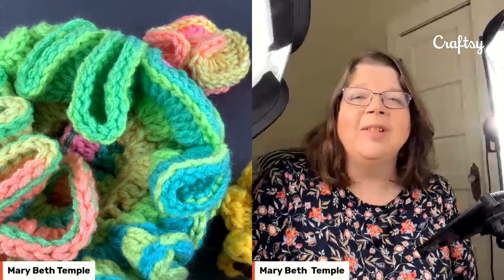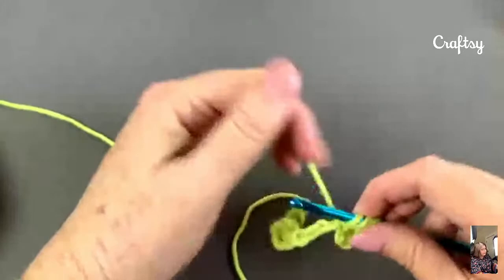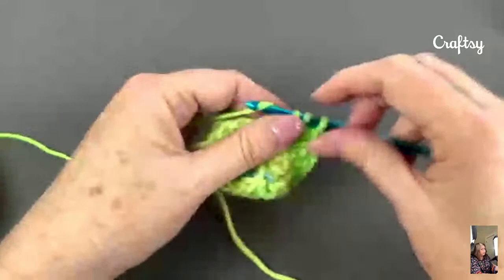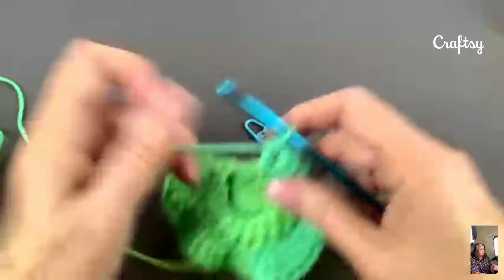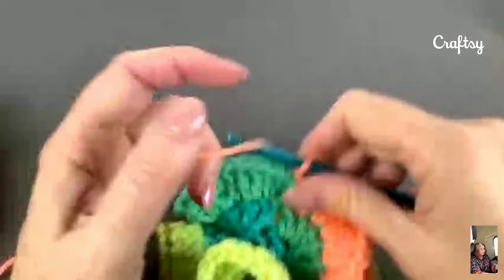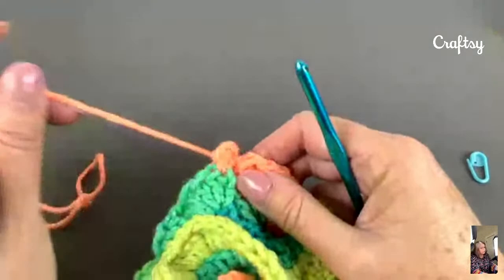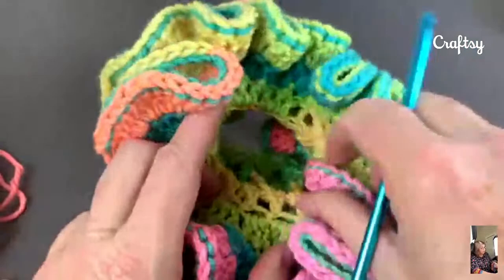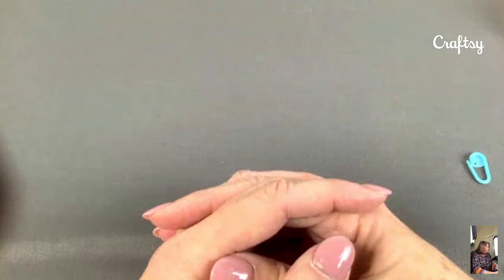Crochet Fidget Toy with Mary Beth Temple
Need something to occupy busy hands when you can't be crocheting? Learn how to make a crochet fidget toy with Mary Beth Temple. This toy is soft and fluffy, quiet to play with, and washable when made with acrylic yarn. We will be live on Tuesday, May 9th at 10:00 a.m. CT/11:00 a.m. E. Download the free pattern

You’re Invited!